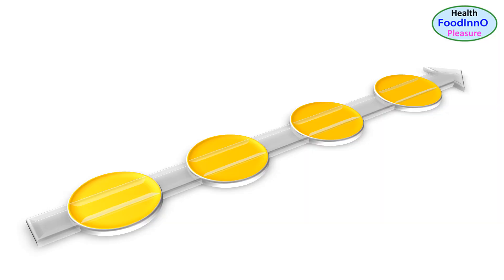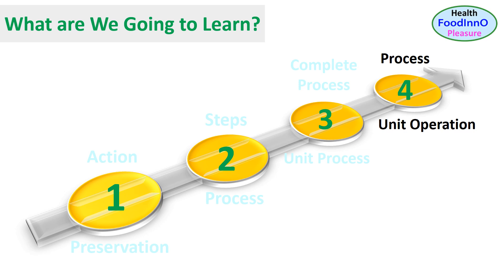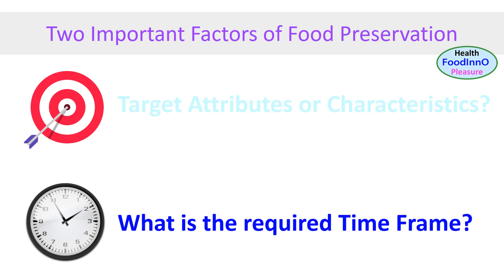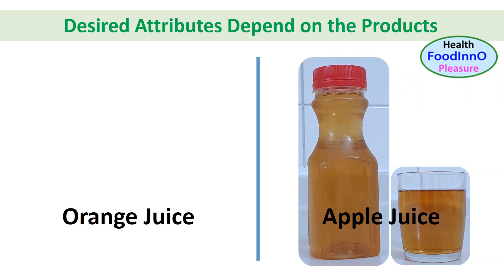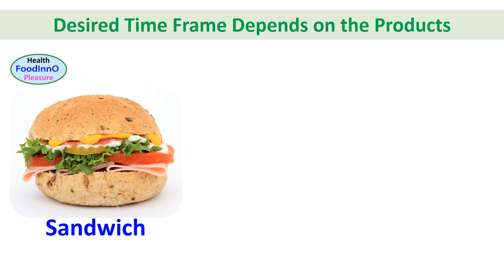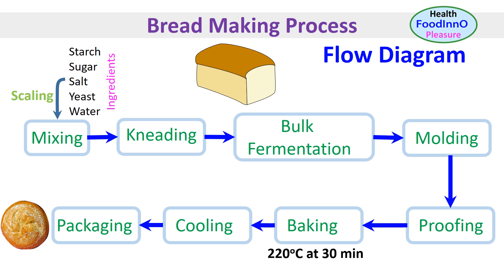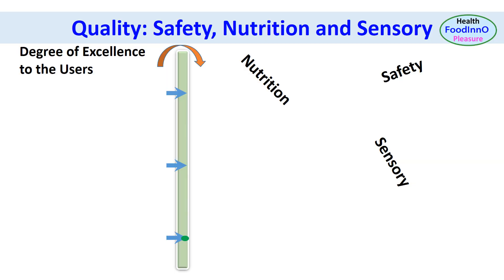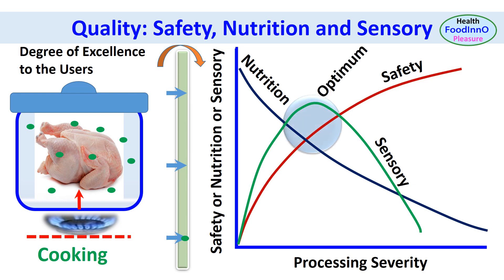What is Food Preservation and Processing? Basic Understanding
This video presents the basic understand food preservation, food processing, unit process and unit-operation. In this video, I am going to explain each of these aspects with selected examples. In addition, quality and processing severity is discussed in relation to safety, nutrition and sensory. Quality is the degree of excellence to the users. Food preservation is an action or way to maintain foods at desired properties for a desired period. Generally, a process is defined as the sequence of events and equipment systems required in producing a product. Unit process is the complete process containing all steps or all unit operations to process a food product from its raw materials or original state. Unit operation considers the analysis of each step in the unit process.